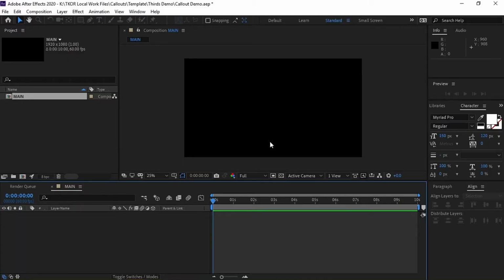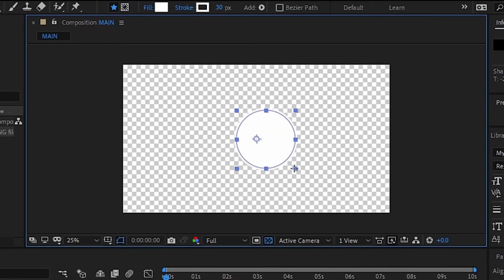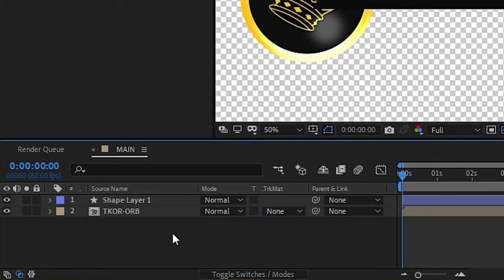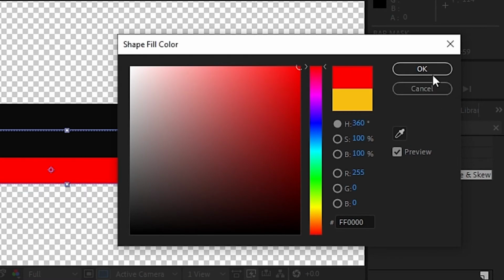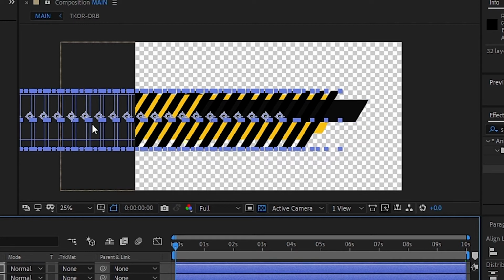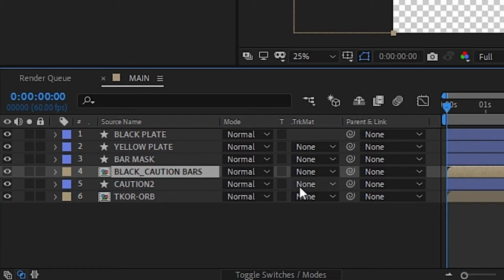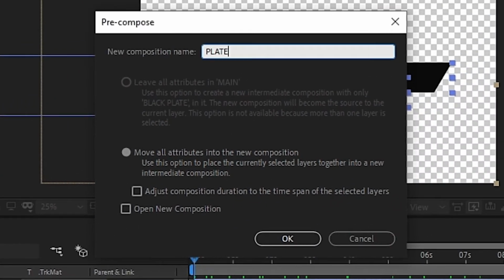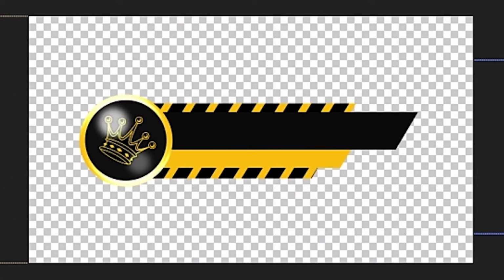Designing Motion Graphics for YouTube in After Effects | The King of Random | Adobe Video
Follow along with Nate and Calli from the King of Random as the walk you through their process for creating motion graphics and show you how they integrate their effects into their YouTube Videos.